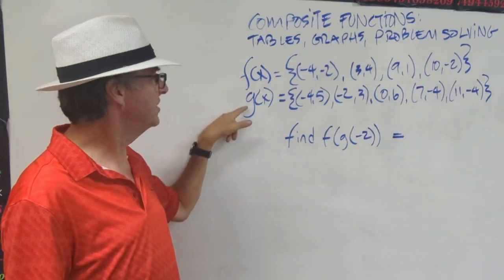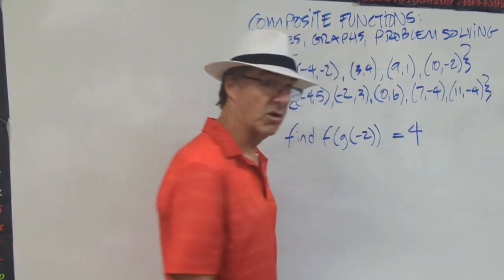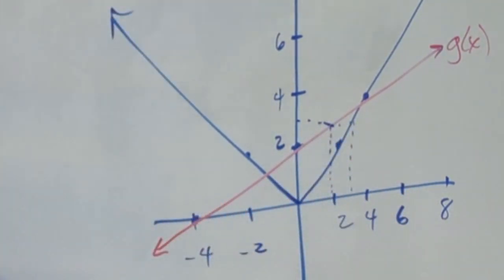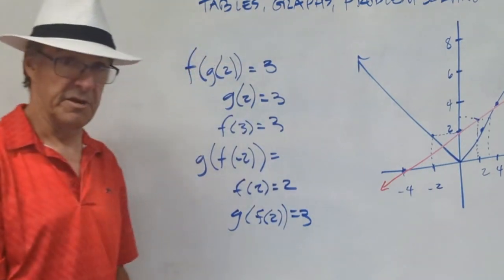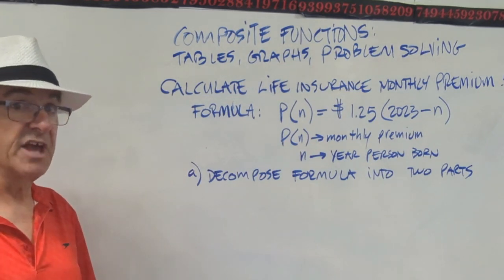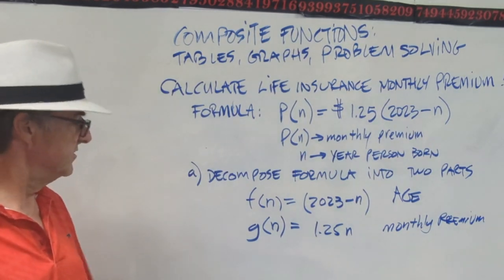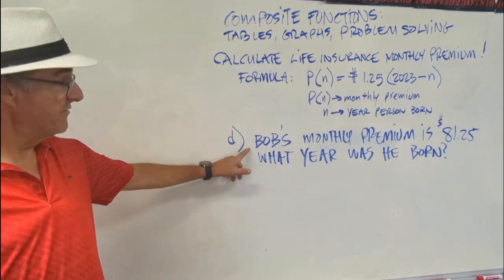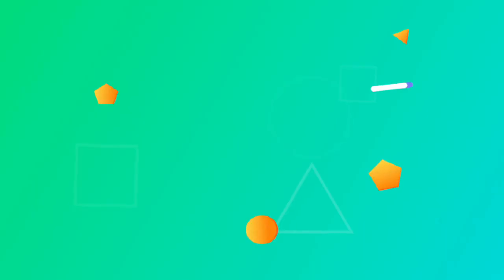Composite Functions: Lists, Graphs and Word Problems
Shows how to evaluate lists, graphs, and word problems with composite functions.